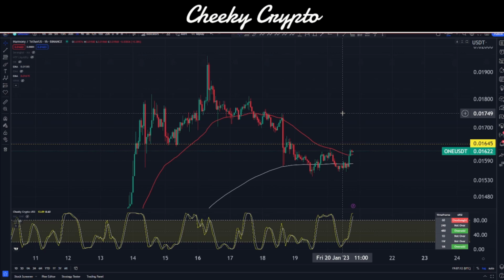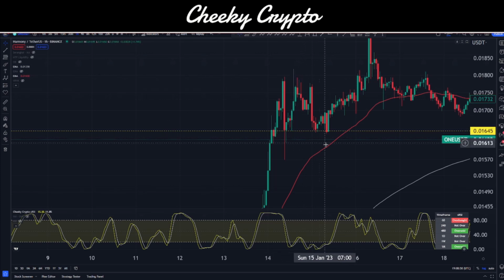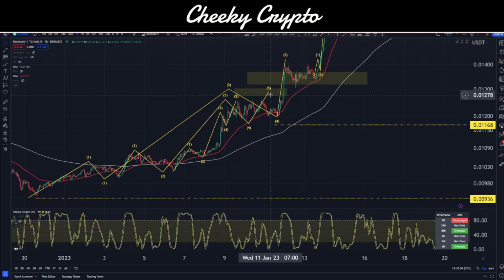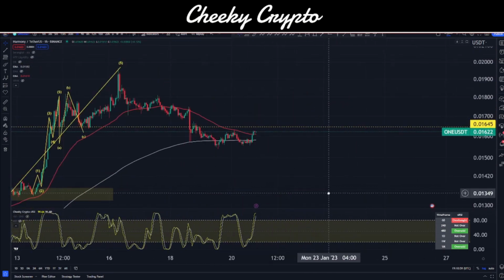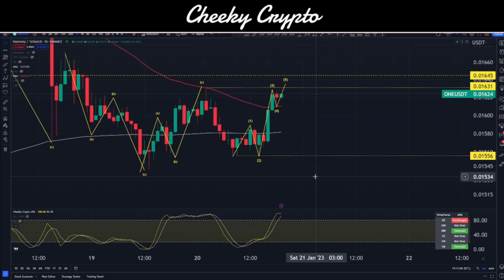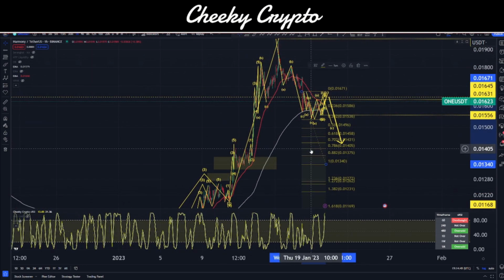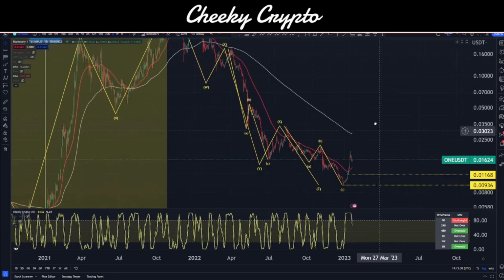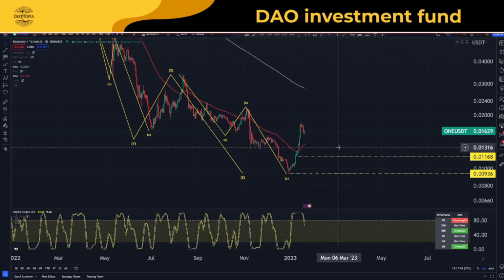Harmony One Video